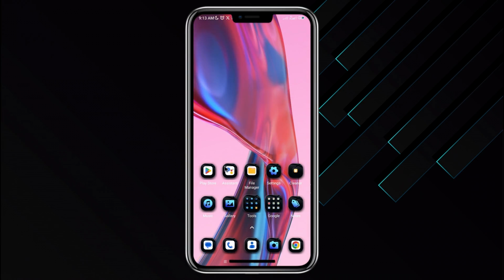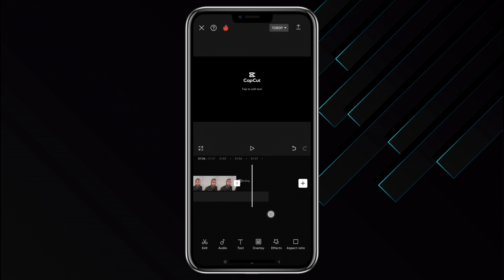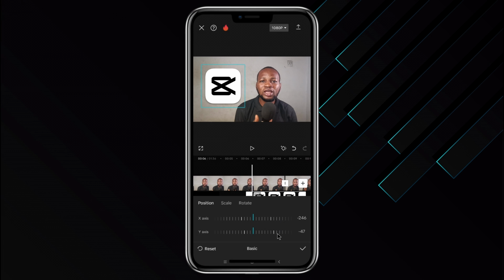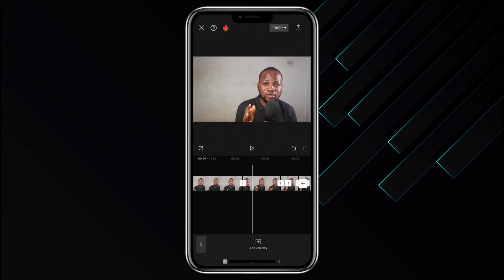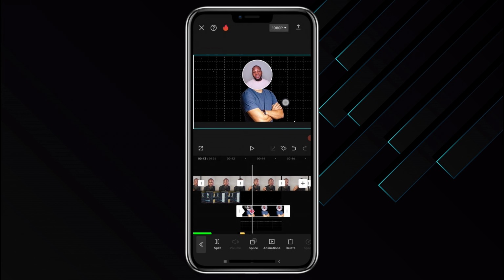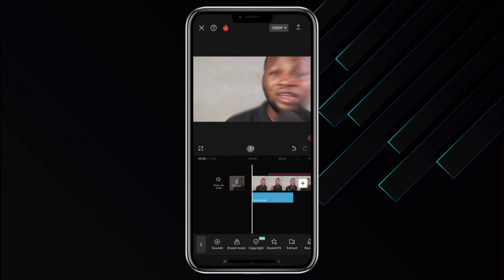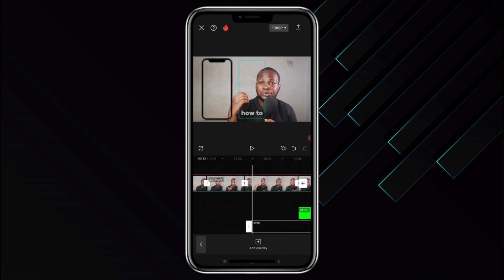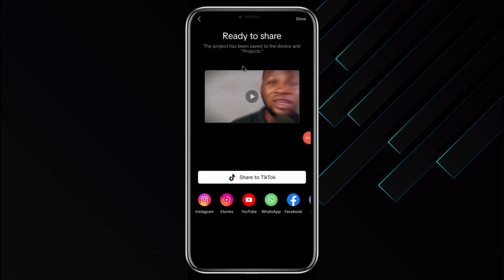*Easy Way* to Edit YouTube Videos on Your Phone Like a Pro (Using Capcut)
In this video, I explained the lazy way to edit YouTube Videos on your phone like a pro using the CapCut mobile app. I explained every basic editing principle you need to know and how to implement them using the CapCut app.

Video Chapters
0:00 Intro
1:16 Install CapCut
1:44 Import Videos to Timeline
3:51 Jump Cut
5:01 Add B-Roll and Overlay
7:09 Add Images
8:38 Green Screen/Subscribe Button
10:11 Add Transitions
12:24 Add Animations
13:28 Keyframe
14:35 Zoom in and Out Effect
15:31 Add Text
16:35 Add Sound Effect
18:11 Add Music
18:50 Add Captions and Subtitles
19:50 Phone Screen Recording
20:52 Color Grading
22:44 Export Settings
23:23 Conclusion

▶️ Mobile Device/Camera

▶️ Android Screen Recorder: Default phone recorder✅

▶️ Microphone 1

▶️ Microphone 2